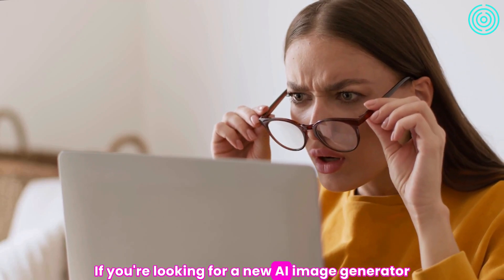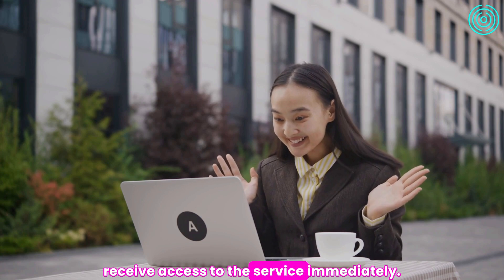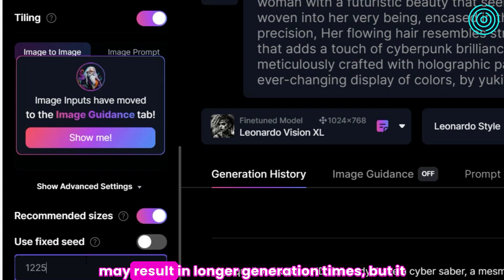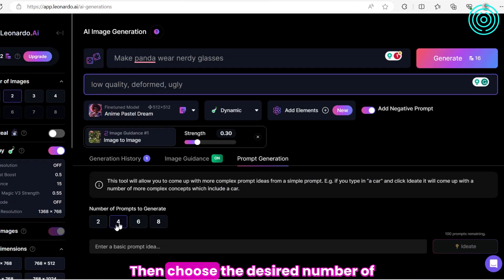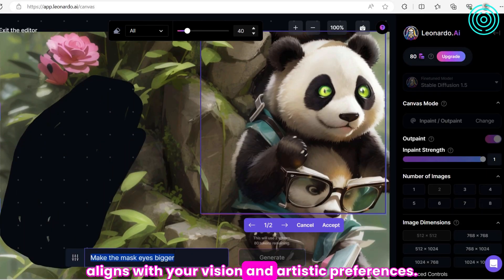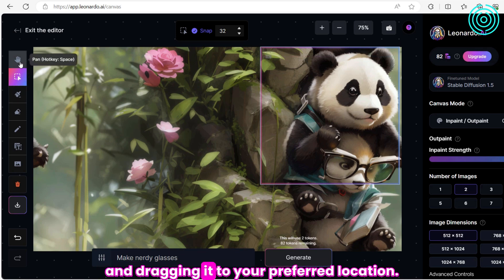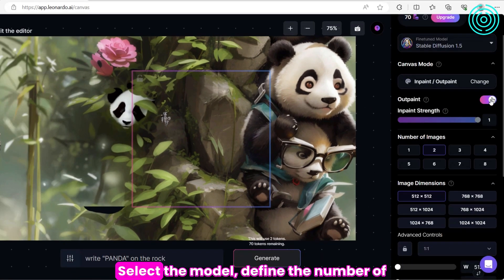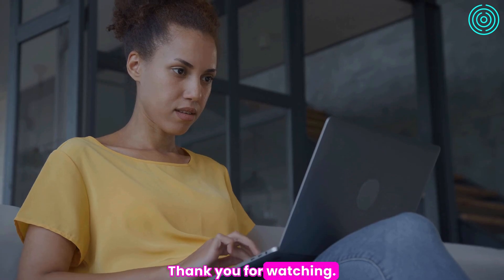Leonardo AI tutorial | How to Use Leonardo AI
In this video, I'll be giving you a brief overview of Leonardo.AI and then how to use it